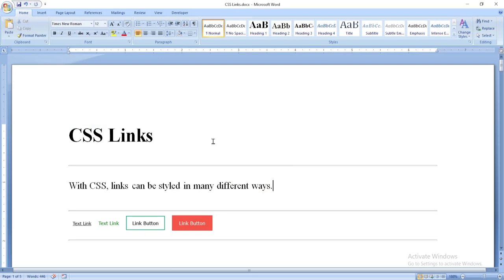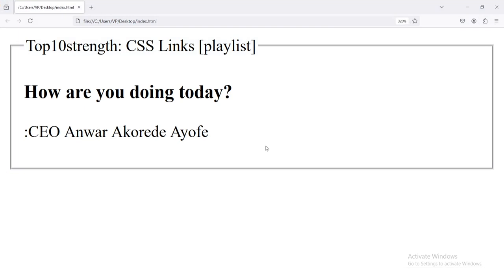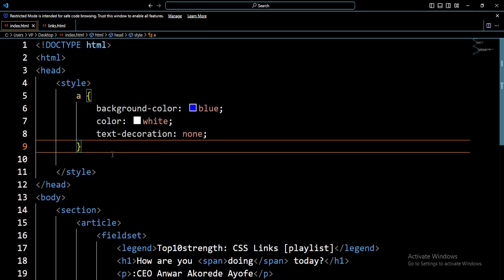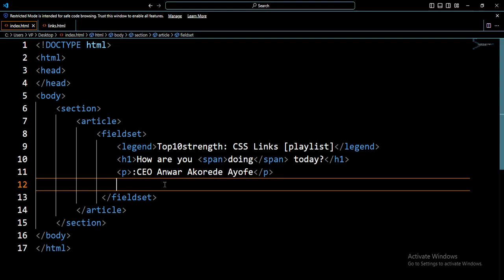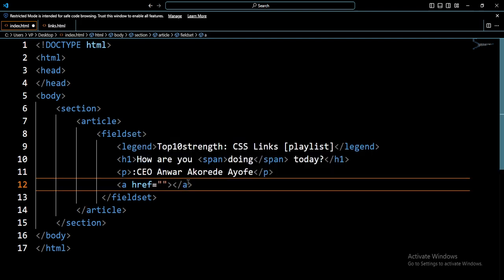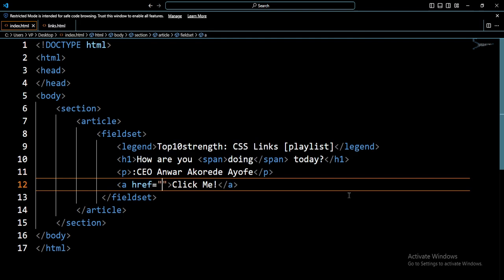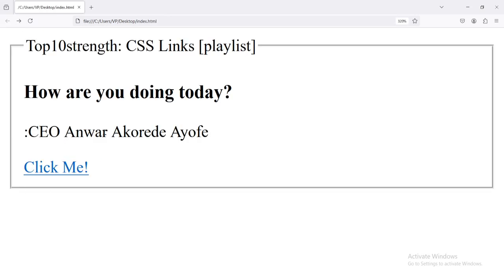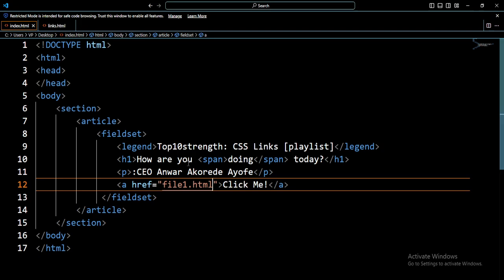Haa... 😲 Html CSS Tutorial: 293 CSS Links